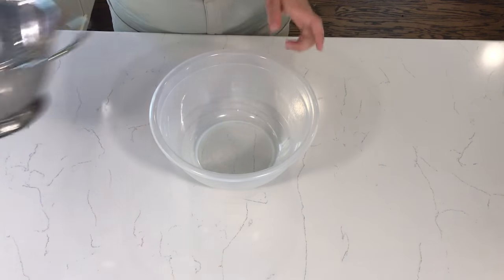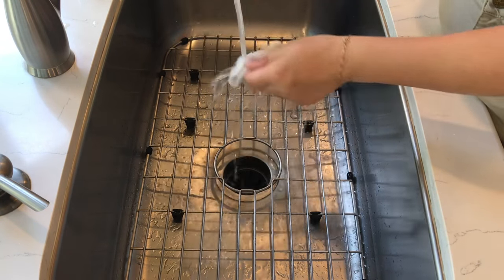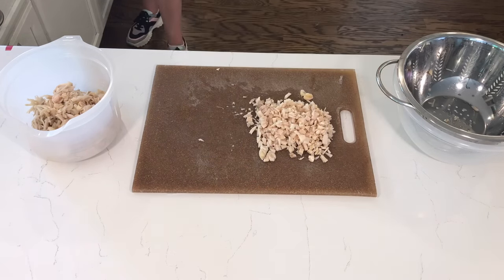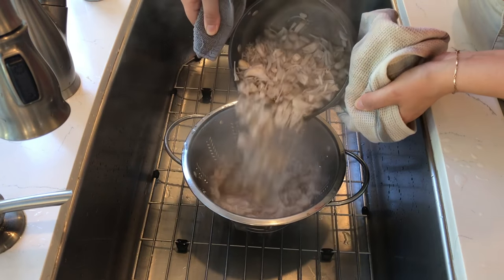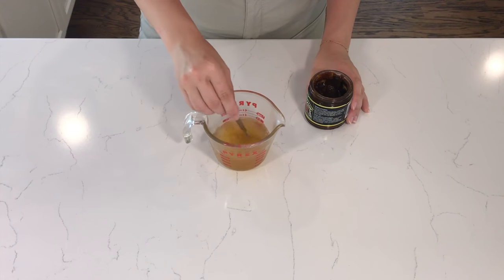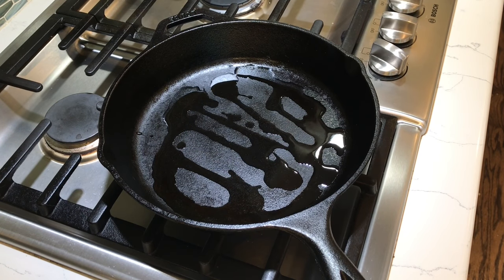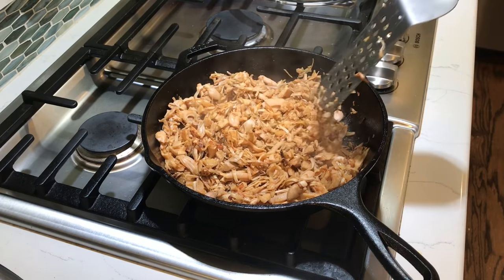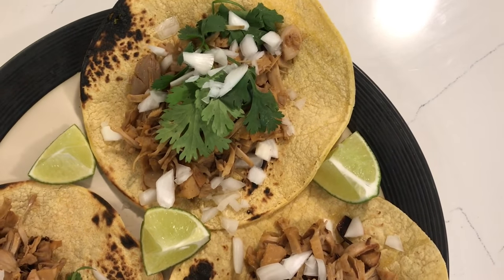How to make Jackfruit *ACTUALLY* taste good! How to get rid of the acidic flavor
Jackfruit can be delicious when prepared correctly. Watch me transform plain canned jackfruit into a savory taco filling.

Instagram ~ @elisesfeast
Facebook ~ @elisefeast

Ingredients for taco marinade:
- 2 cans young jackfruit
- 1/2 cup vegetable stock
- 1/4 cup reduced sodium soy sauce or tamari
- 3 tablespoons vegetable oil + more for frying
- 2 tsp. garlic powder
- 2 tsp. onion powder
- 1 tsp. white pepper
- 1 tsp cumin
- 2 tsp. chile powder
- juice from 1 orange
- juice from 1 lime
- 2 tbsp. agave syrup
- 1/2 white onion, diced
- 3 cloves crushed garlic
- cilantro
- lime wedges
- corn tortillas